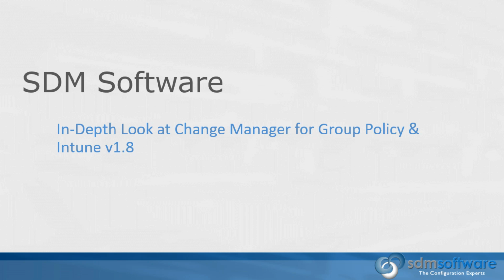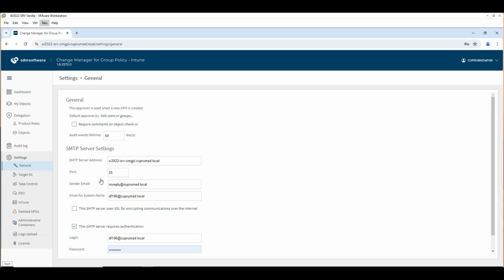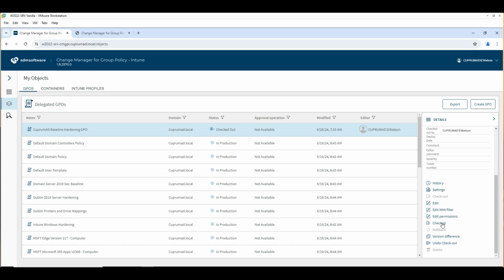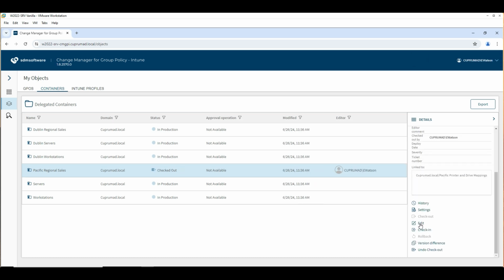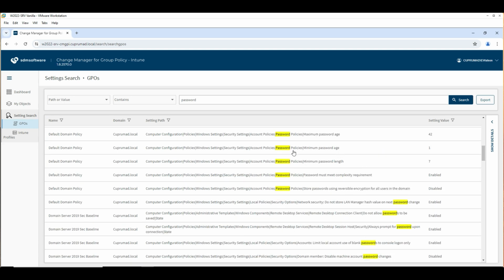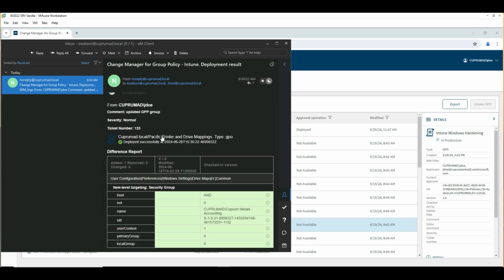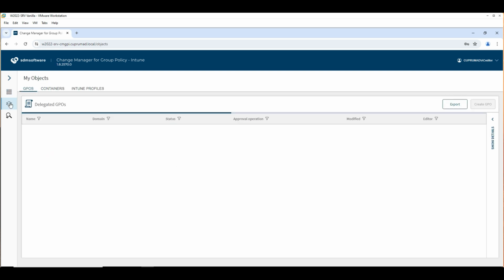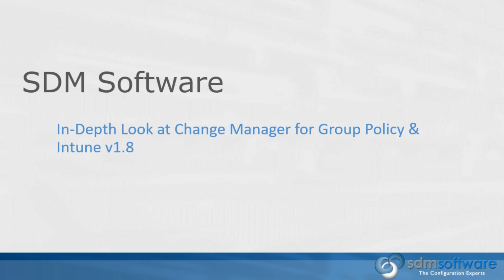SDM Software Change Manager for Group Policy and Intune 1.8 Walkthrough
Take a walk through the latest release of SDM Software's Windows® Group Policy & Intune® profile change control solution. Whether you're looking to improve operations or the security of your Group Policy and Intune environments or just need better control over changes, CMGPI is the solution for you.